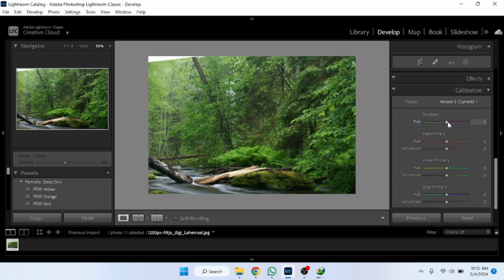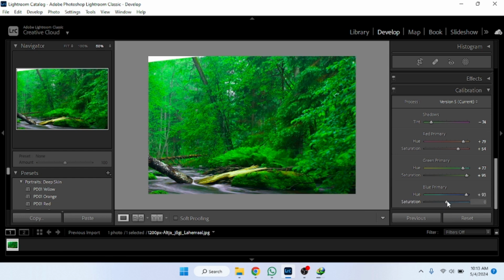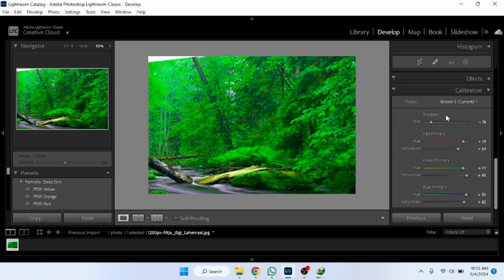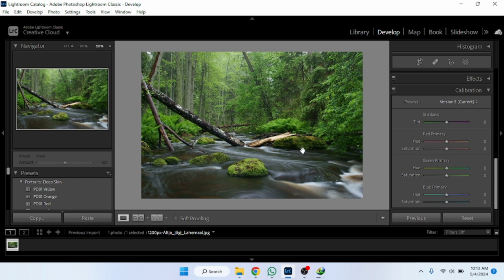How to Use Celebration Option in Adobe Lightroom [easy]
"In Adobe Lightroom, the Celebration option adds vibrant colors and light effects to photos, perfect for festive occasions like birthdays or weddings. To use it, open your photo in Lightroom, find the Celebration option in the editing tools, apply it, adjust the settings to your liking, and save your edited photo. It's a quick and easy way to enhance the mood of your celebratory photos."